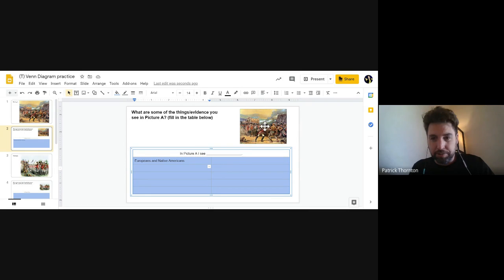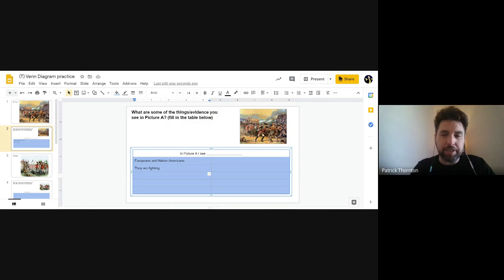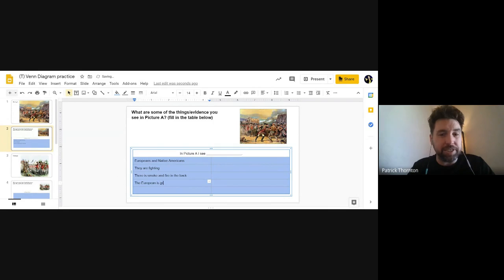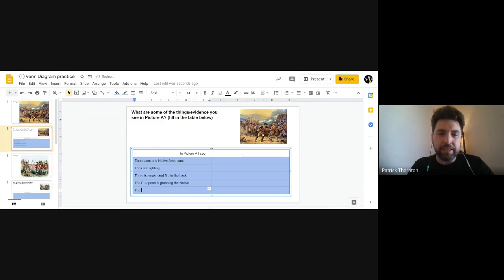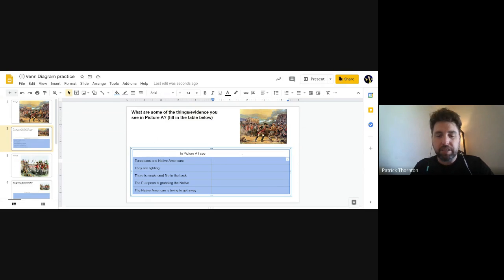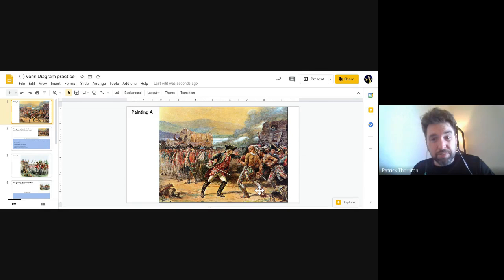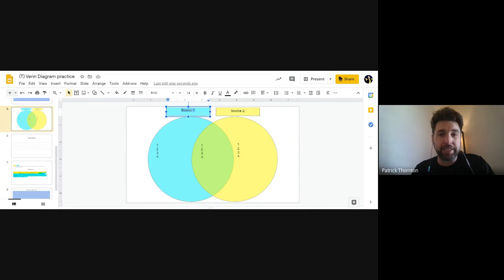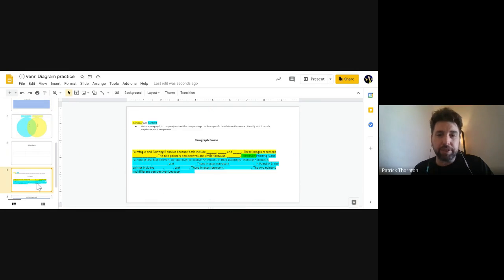11.17.2020 (compare/Contrast Sources) EL Wisconsin History